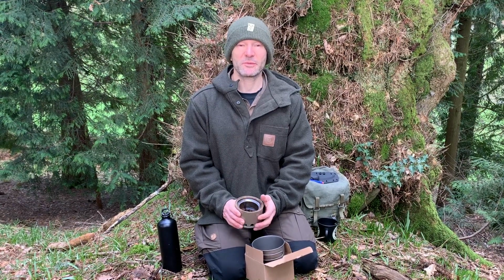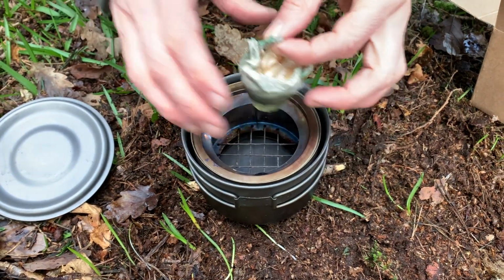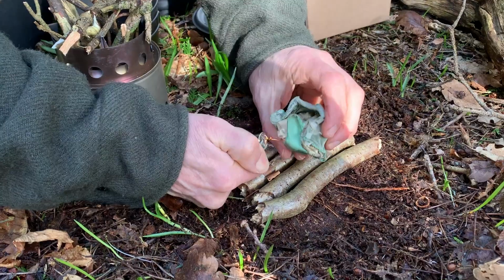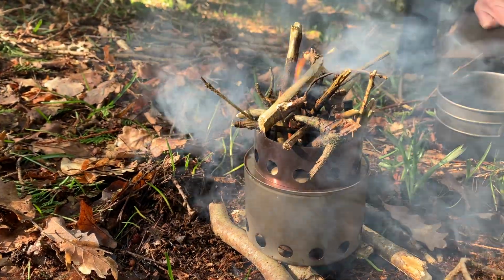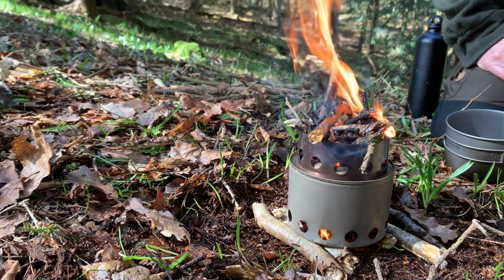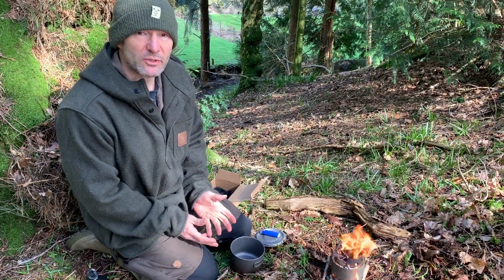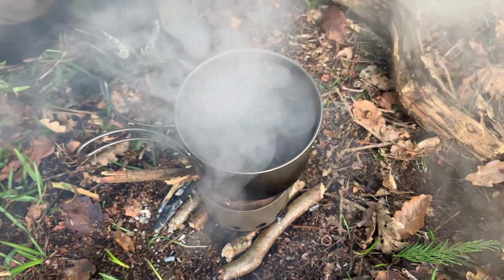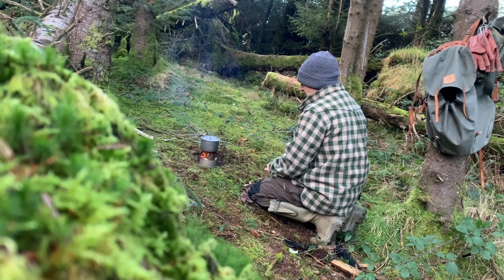BushBuddy Mini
Let's take a look at the BushBuddy Mini gasifier kindling stove. A very efficient portable stove for camping and bushcraft.